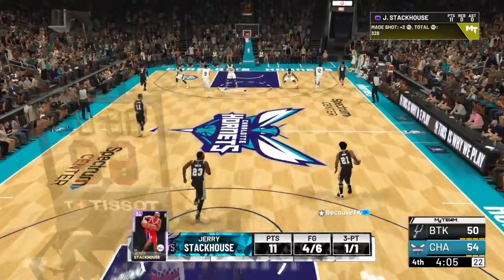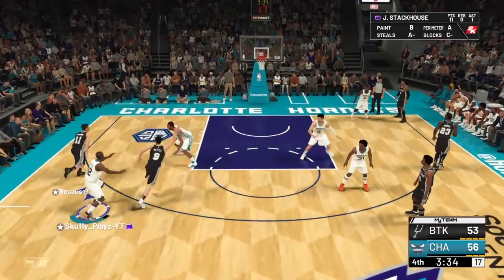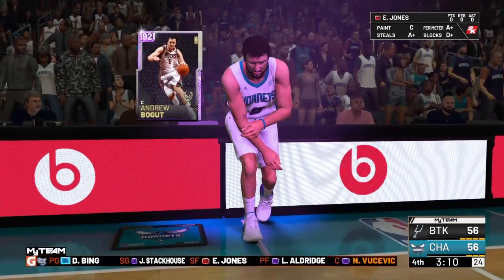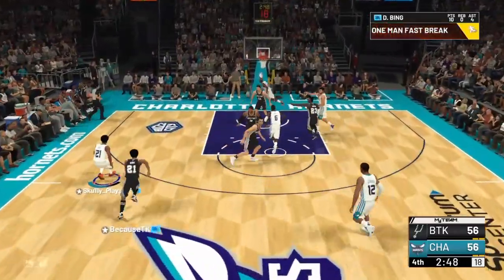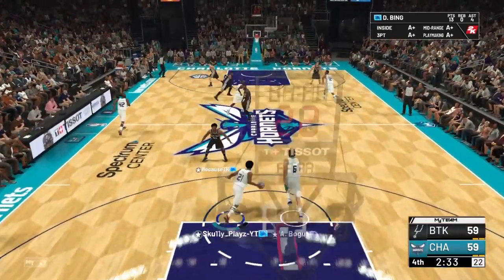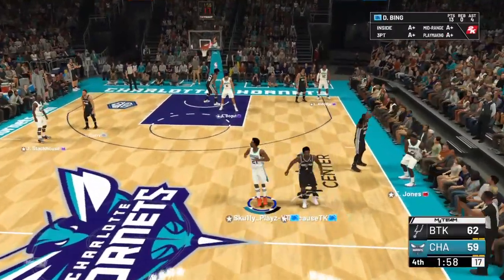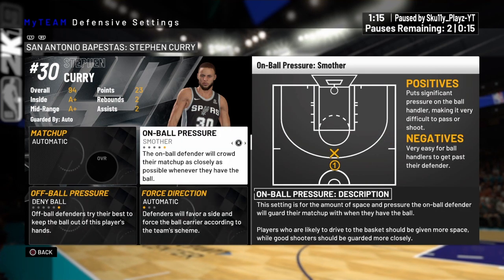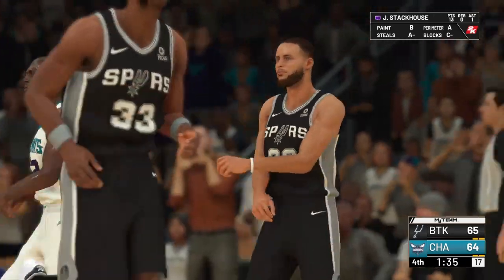THE MOST ANNOYING GLITCH IN NBA 2K19!!!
The need to fix this glitch as fast as they can. In my opinion this is by far the most annoying and unfair glitch so far this year in NBA 2K19. That is only my opinion though. What are your thoughts on this glitch? Anyways I hope you guys enjoy watching this video! More to come! I LOVE YOU GUYS!

NOTE - I DO NOT OWN OR AM THE CREATOR OF THIS THUMBNAIL!

Snap Chat - COMING SOON!

DONATION - For those who want to go above and beyond supporting me and the future of this channel here is a provided link to my Paypal to donate to me. (NOTE:DONATIONS AREN'T REQUIRED OR EXPECTED)